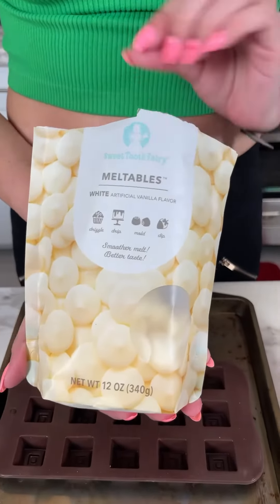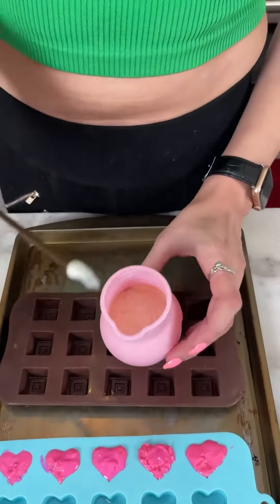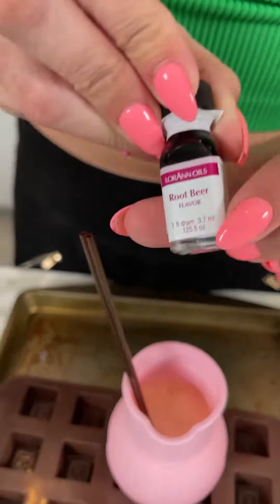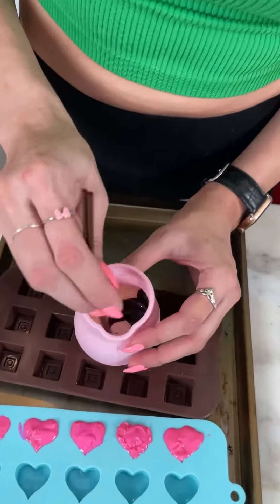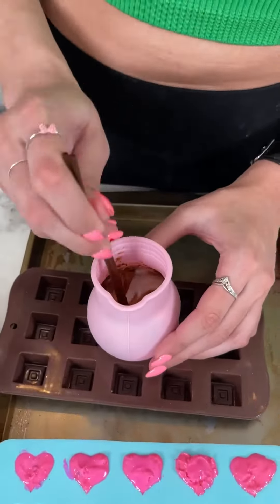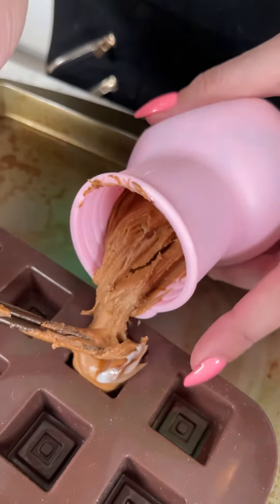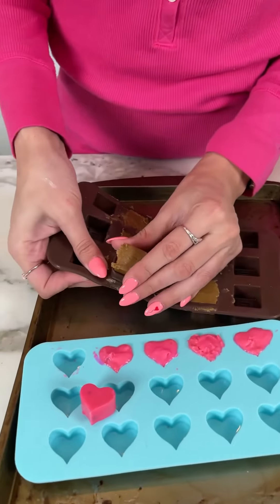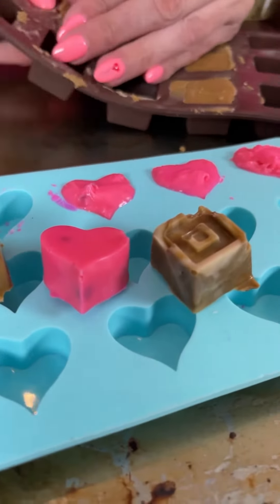Recipe for root beer float chocolates!